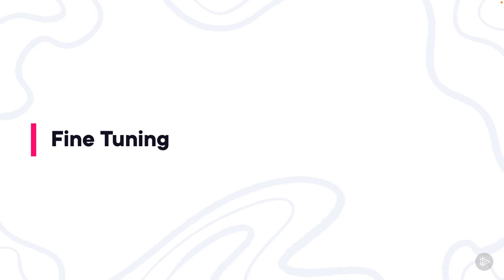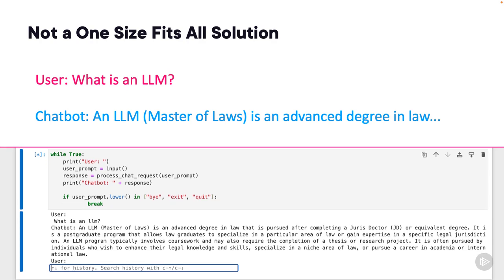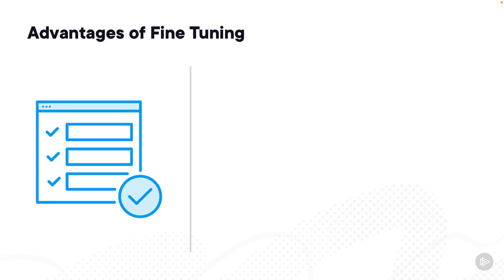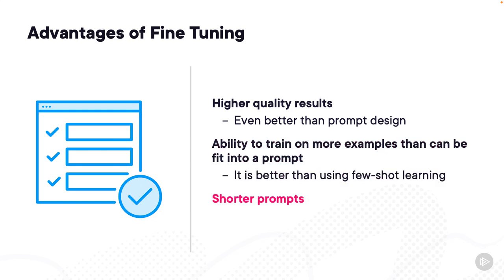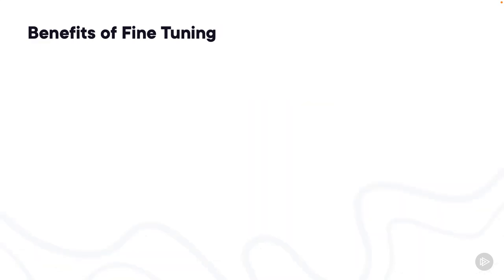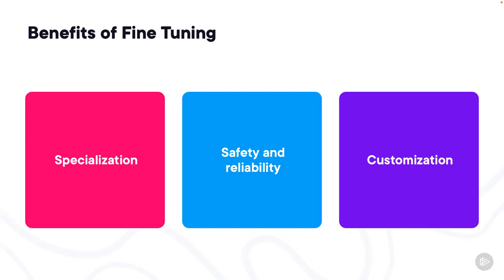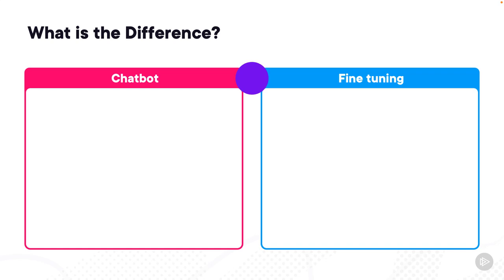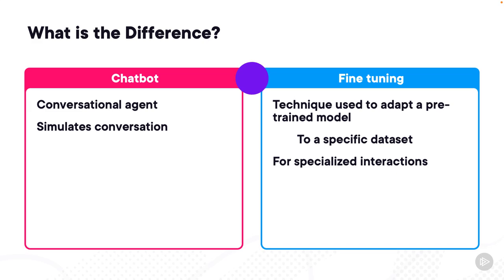53. Fine Tuning